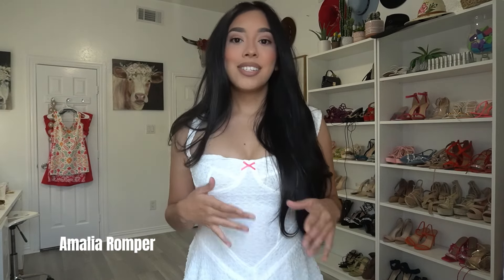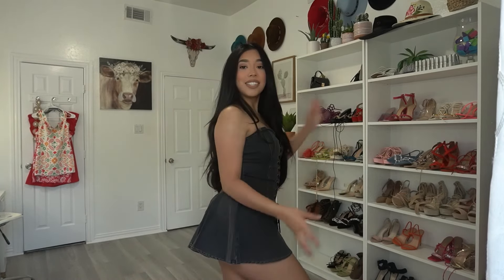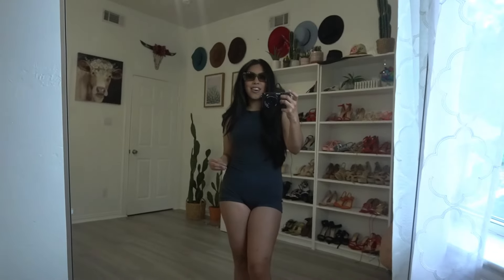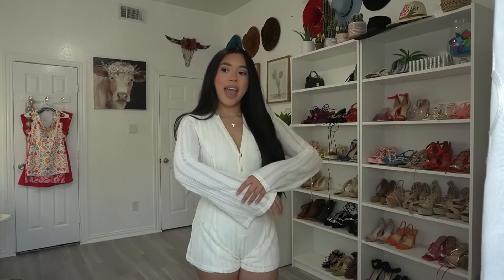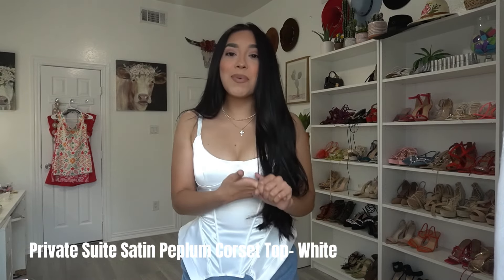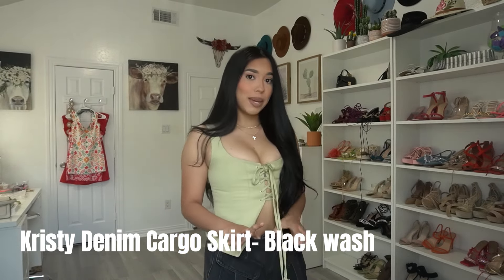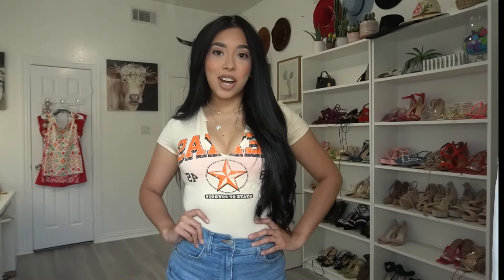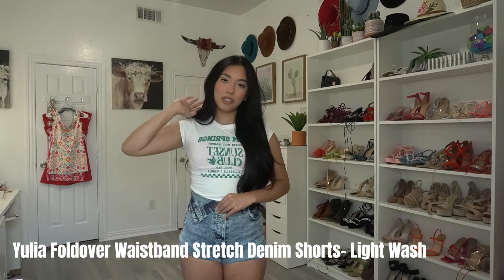FASHION NOVA SUMMER HAUL ☀️🍉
LINKS TO MY OUTFIITS:💕
Fashion nova Direct links:

Siguenme en mis redes:☺️